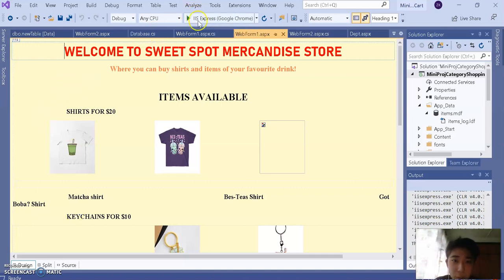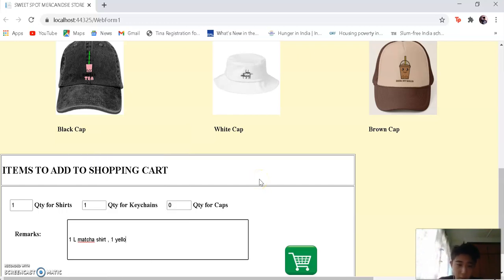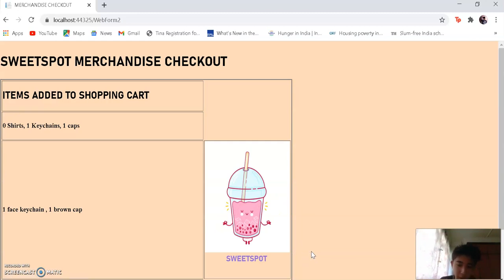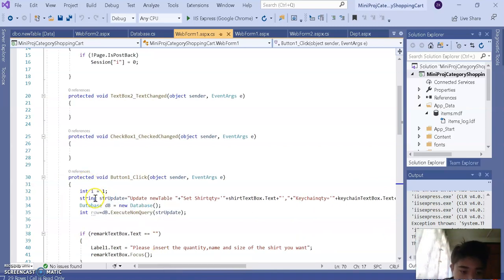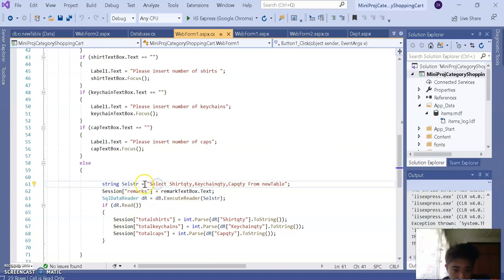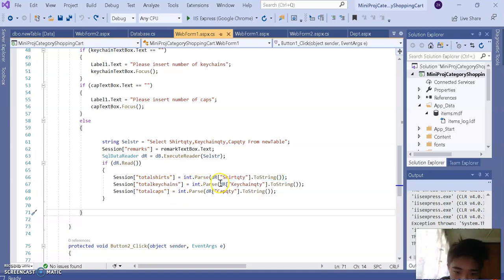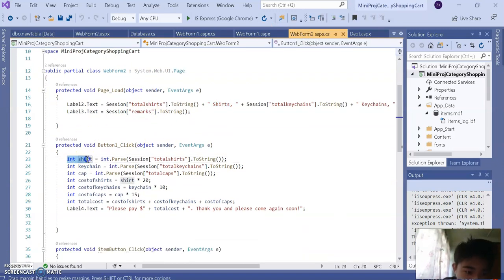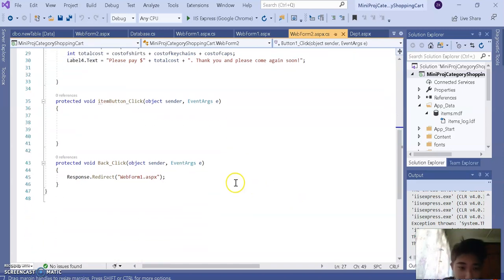OOPG mini project video_KeenanT2A7_s10196093B